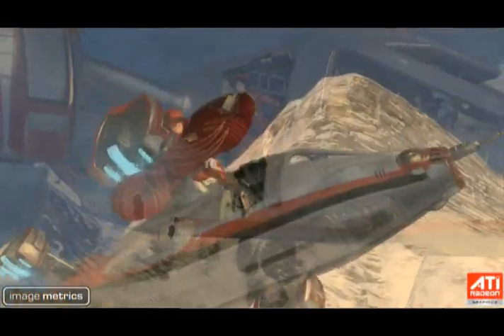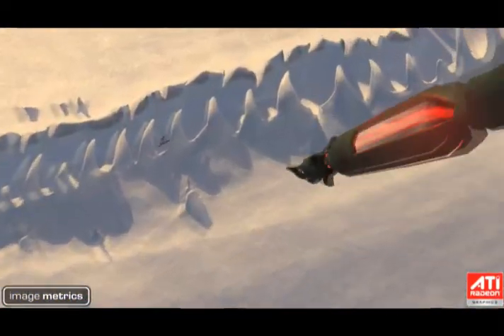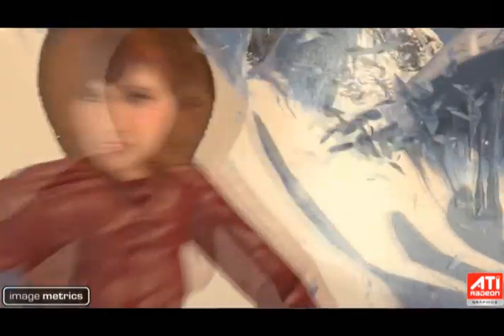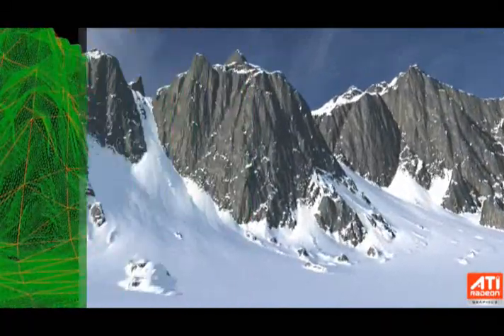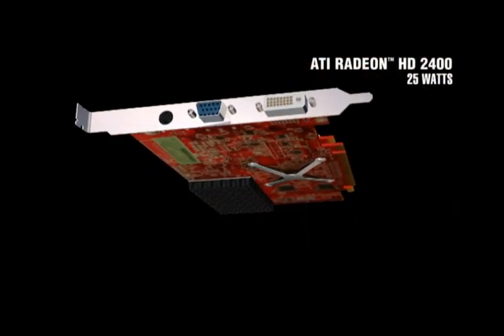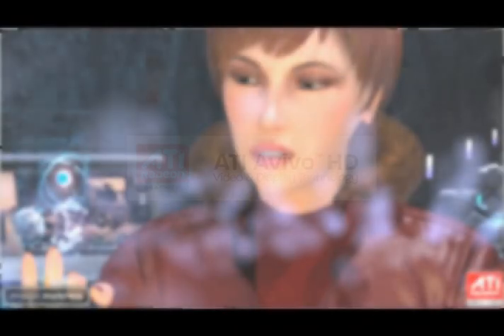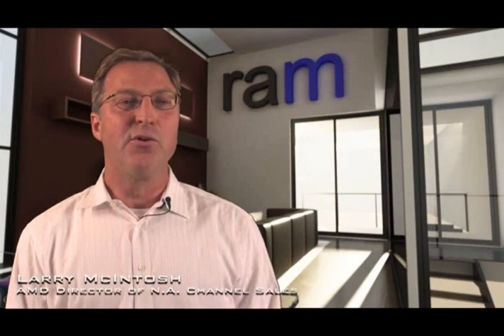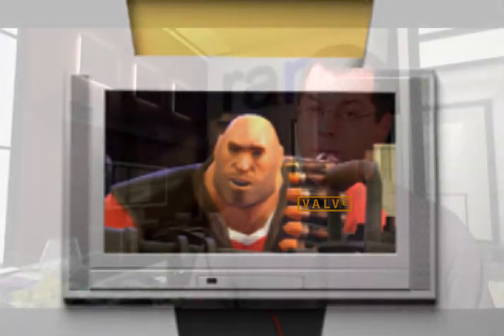ATI HD 2000 Video Card Technology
RAM TV takes a close look at the latest video technology from ATI/AMD.